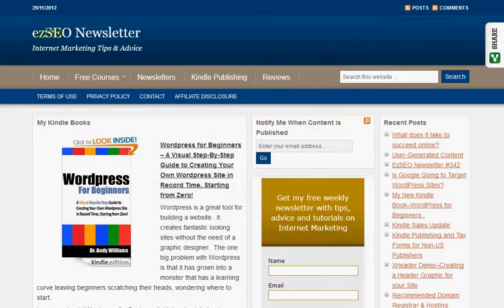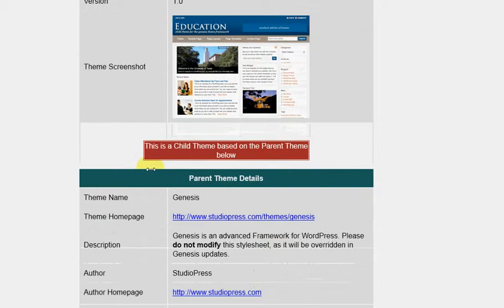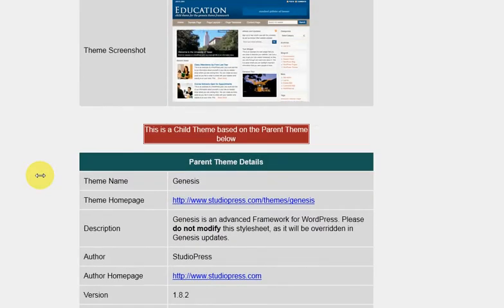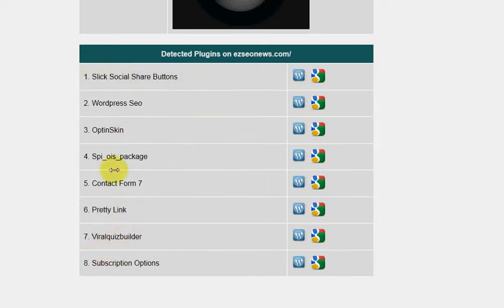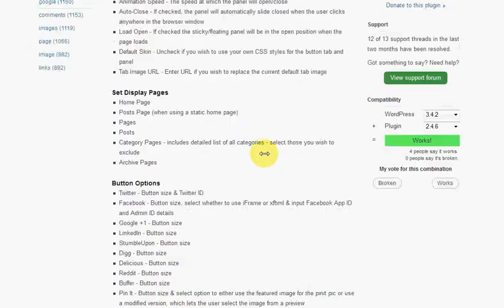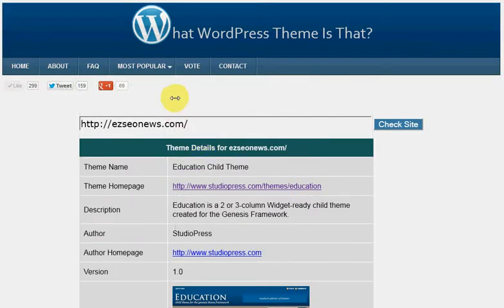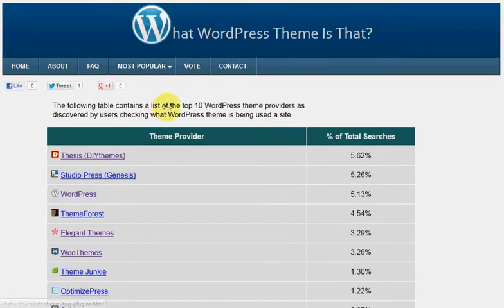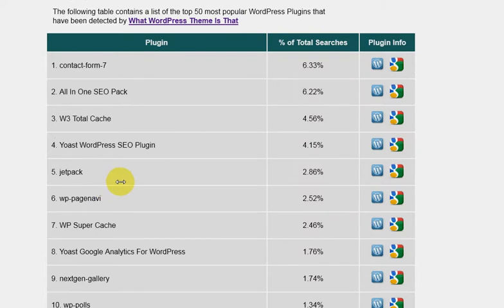What WordPress Theme Is That? - New Features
to find out what WordPress Theme and WordPress Plugins are running on a website.

This short video covers some of the new features and improvements added to "What WordPress Theme Is That?"

This includes:

*  The ability to detect parent and child WordPress themes.
*  The ability to detect what WordPress plugins are running on a WordPress site.
*  Report with the top 50 WordPress Plugins that have been detected.
*  Improved formatting a visual features.
*  Improved navigation.

These new features make it a breeze to discover how great WordPress sites are put together so that you can emulate them.